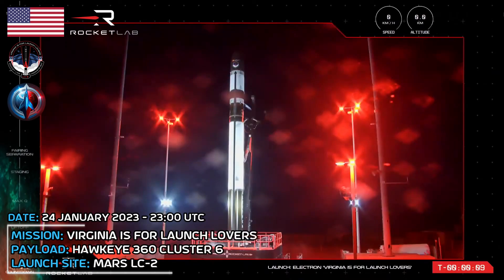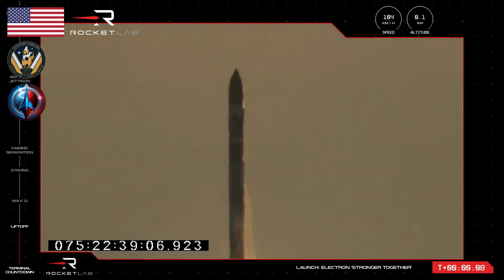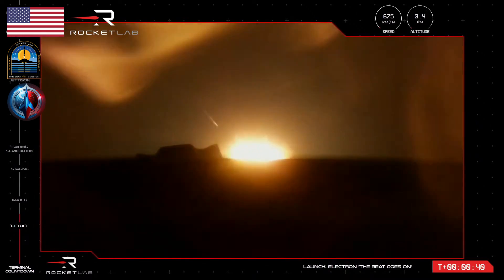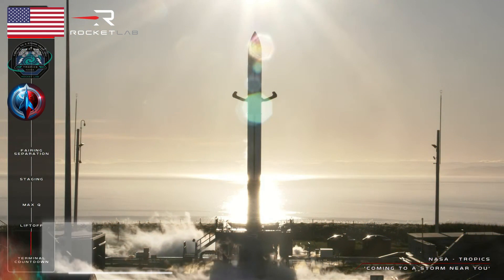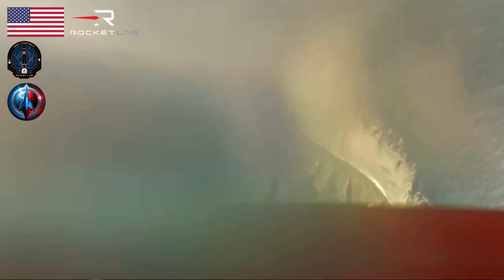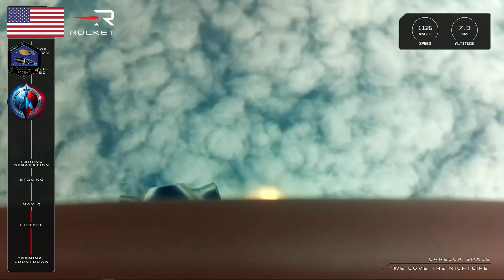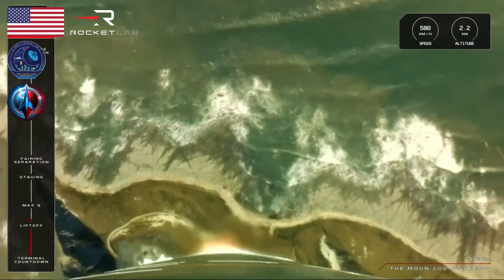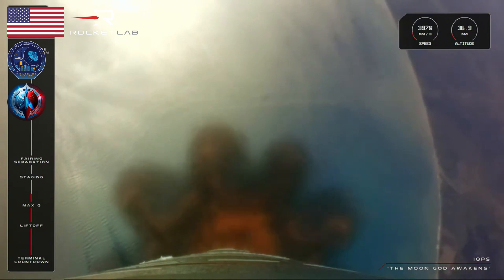Rocket Launch Compilation 2023 - Rocket Lab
Electron rocket launch compilation from 2023, all spaceflights. Rocket Lab had a busy year, with 9 Electron orbital launches and 1 suborbital launch. Orbital spaceflights (rocket launches):
0:00 Go To Space
0:06 "Virginia Is For Launch Lovers" Mission
1:17 "Stronger Together" Mission
2:14 "The Beat Goes On" Mission
3:17 "Rocket Like A Hurricane" Mission
4:20 "Coming to a Storm Near You" Mission
5:20 "Baby Come Back" Mission
6:20 "We Love The Nightlife" Mission
7:31 "We Will Never Desert You" Mission
8:25 "The Moon God Awakens" Mission

Footage Courtesy: Rocket Lab / NASA

The Electron rocket is a small, two-stage launch vehicle developed and operated by the American aerospace company Rocket Lab. It is designed to launch small payloads, such as satellites, CubeSats and PocketQubes into low Earth orbit and beyond. The Electron rocket has a maximum payload capacity of about 225 kilograms (500 pounds) and is capable of reaching altitudes of up to 500 kilometers (310 miles).